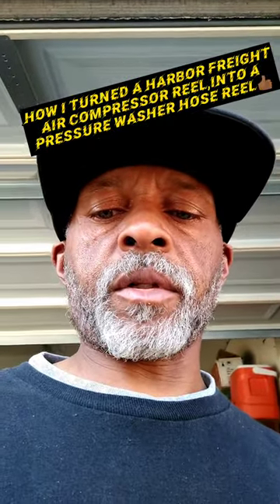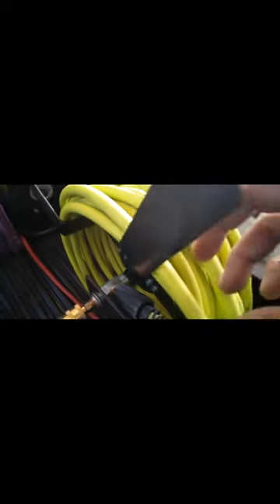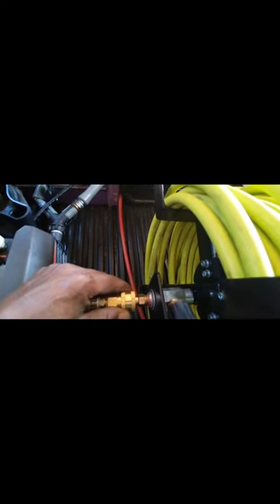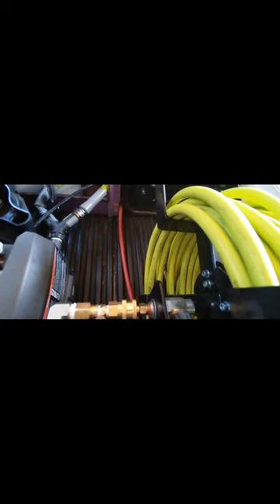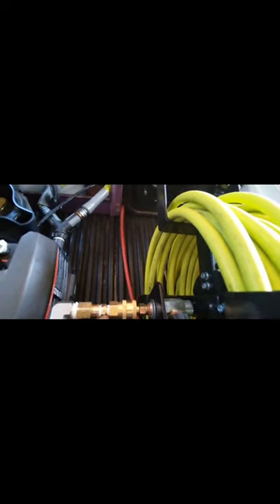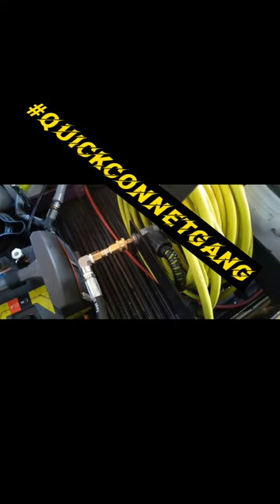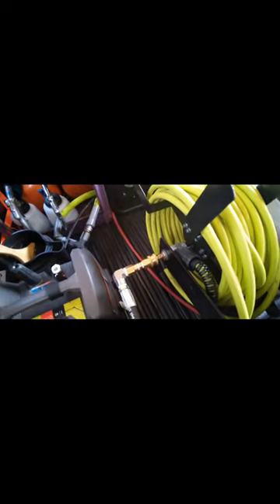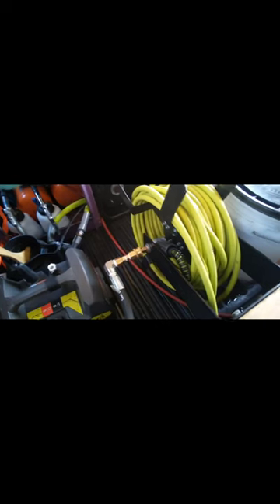How I Turned My Harbor Freight Air Hose Reel Into A Pressure Washer Hose Reel#detail